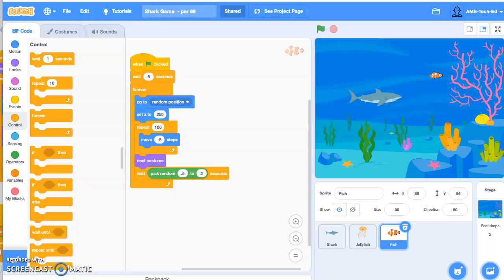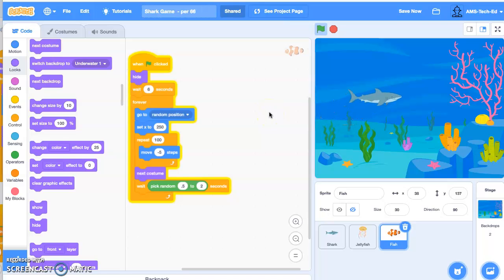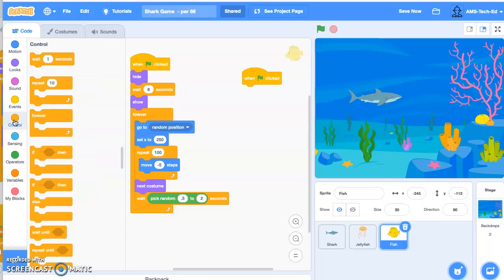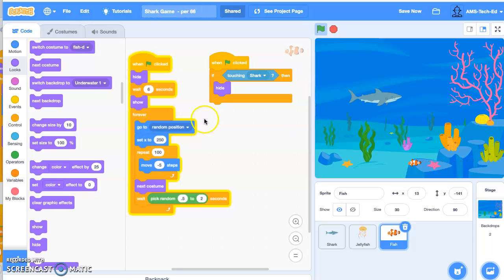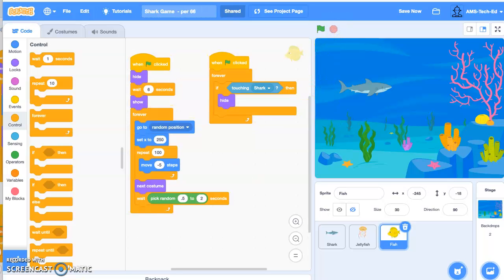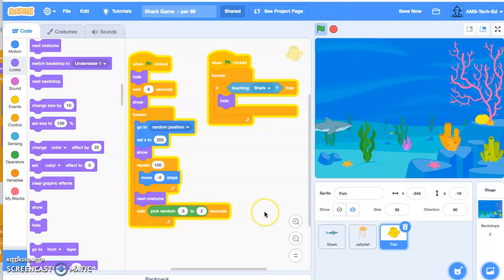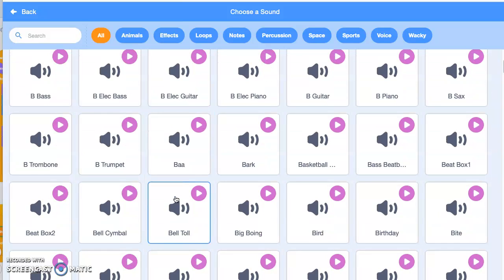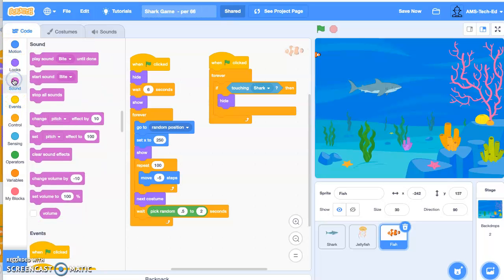Tutorial 5 - Make the shark "eat" the fish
This video shows how to make the fish sprite dissapear when it comes in contact with the shark to make it appear that the fish is eaten. It also shows how to find and add sound effects to you code.